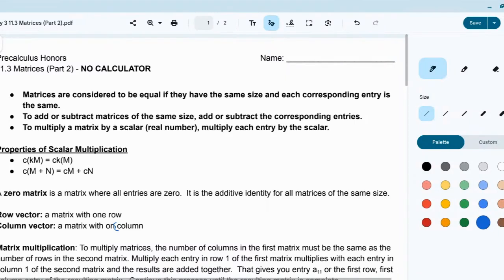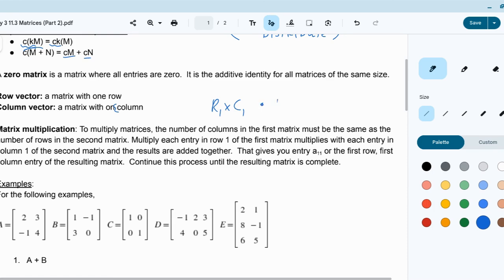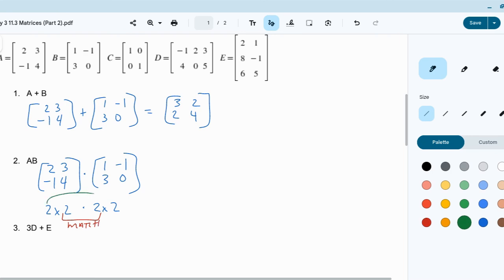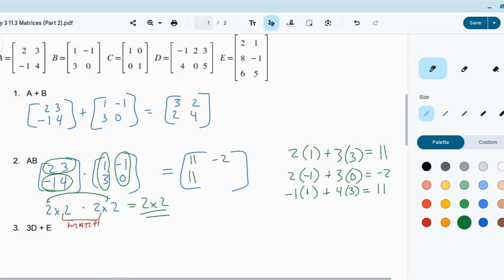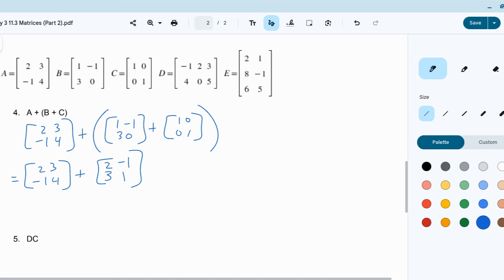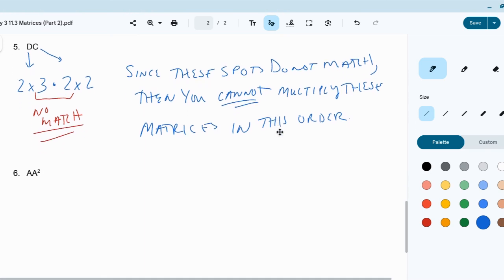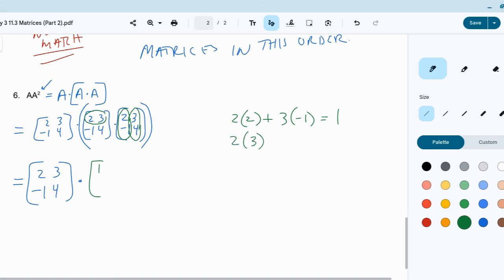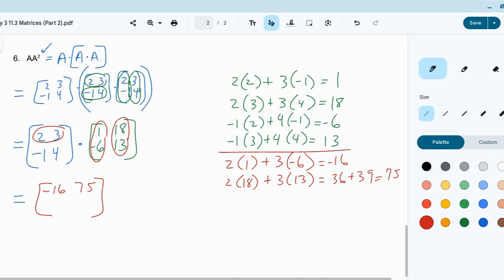HPC Ch 11 Day 3 11 3 Matrices Part 2